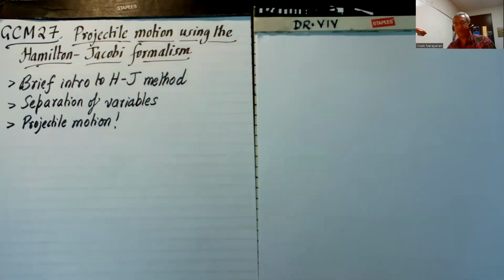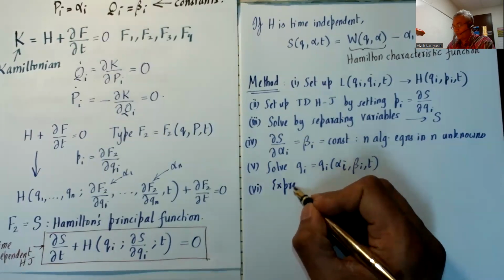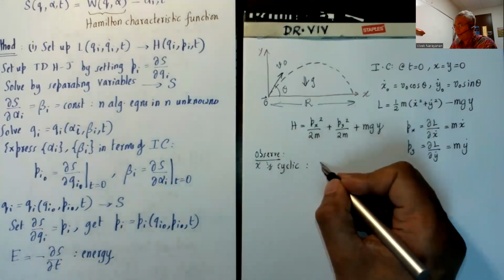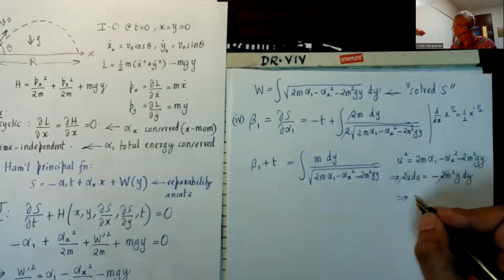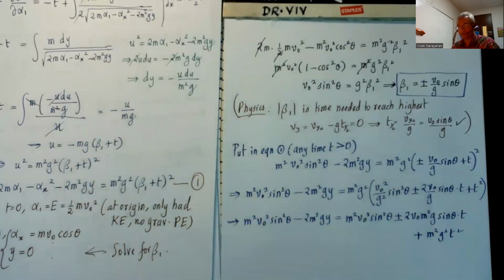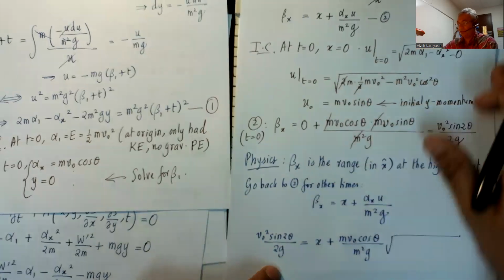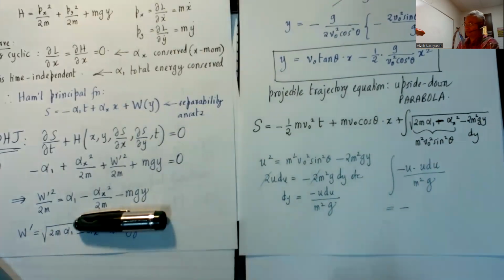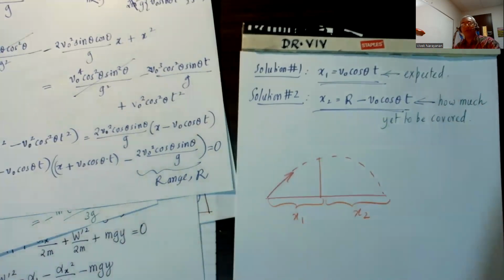GCM27: Projectile motion using the Hamilton-Jacobi Formalism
After briefly introducing the ideas behind the powerful formalism arising from canonical transformations known as Hamilton-Jacobi theory, I apply the algorithm for solving separable systems laid out systematically to re-solve the rather trivial and well-known example of projectile motion in a constant gravity field and no air resistance. Examining this freshman physics problem in the most advanced light has many advantages: it teaches us how the complex formalism works, and you can perform all calculations explicitly, including the rare step of obtaining a closed form solution for both the Hamilton Characteristic function and the Hamilton Principal function!